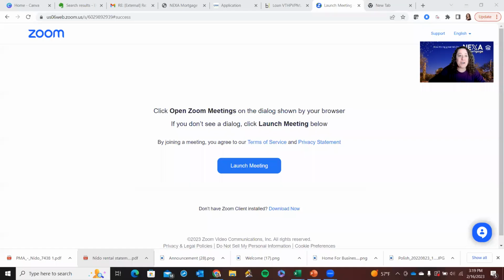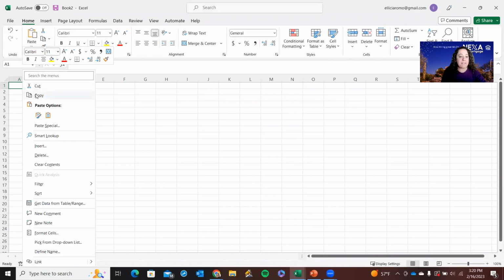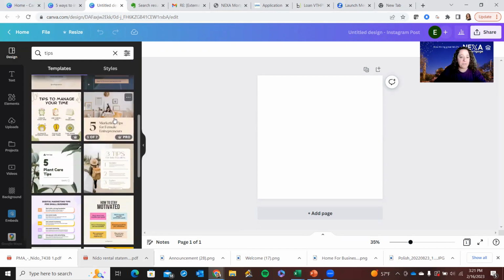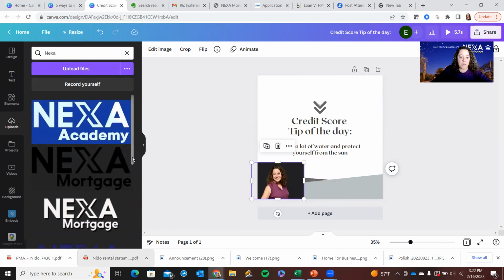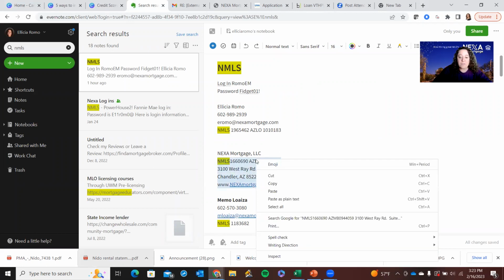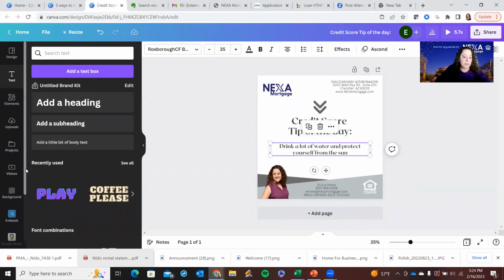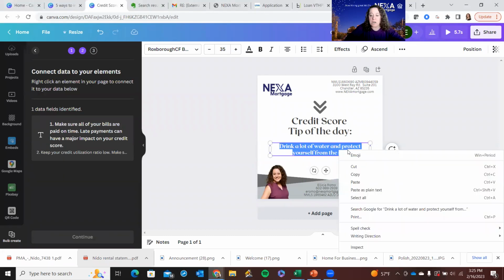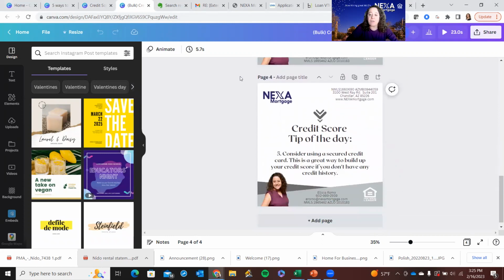How to Use Canva and Magic Write AI for a Series of Content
Want to know How to Use Canva and Magic Write AI for a Series of Content in just minutes? This video will show you how.

If you are a mortgage loan originator, I would love to work with you. Find out if NEXA is the place for you.
If you are a Realtor - I would love to help your buyers get in the homes of their dreams.

Ellicia Romo
NMLS 1965462 AZLO 1010183

NEXA Mortgage, LLC
NMLS1660690 AZMB0944059